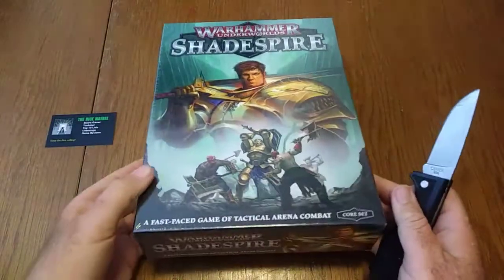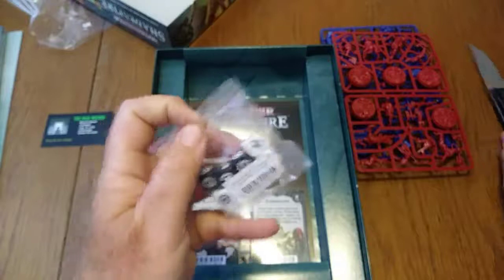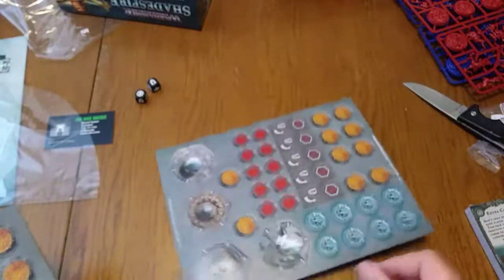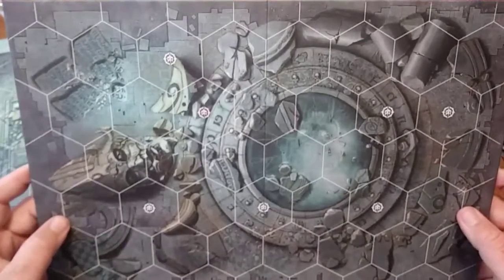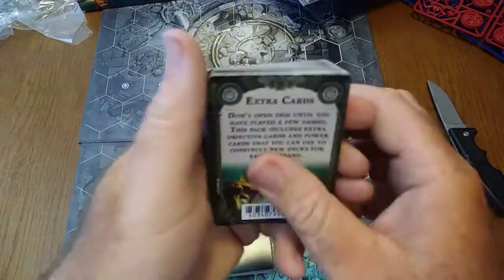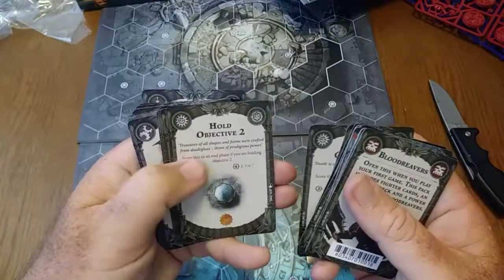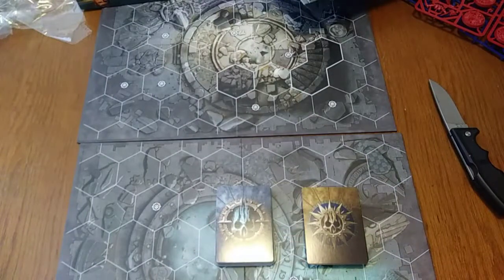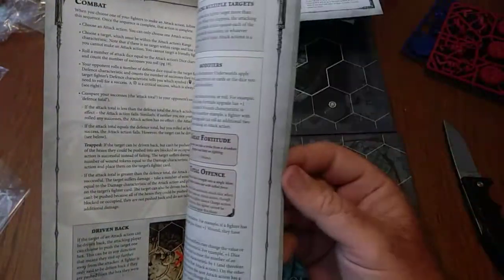Shadespire - Unboxing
Unboxing the core set to Shadespire, Warhammer board game.